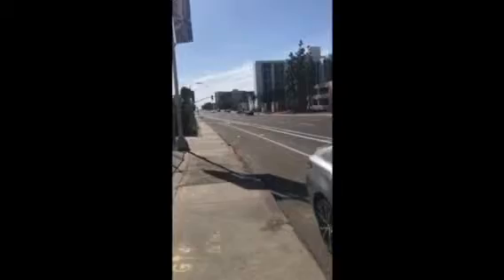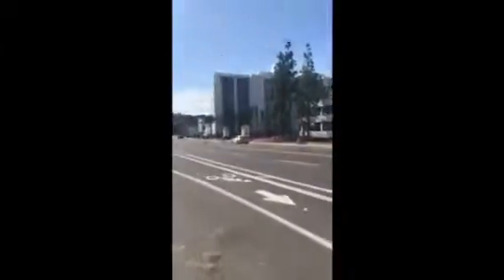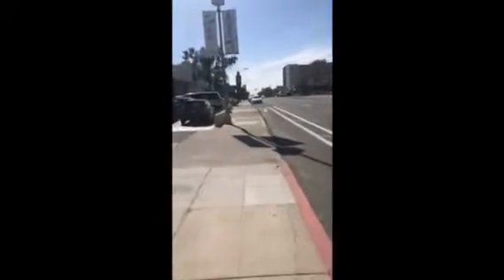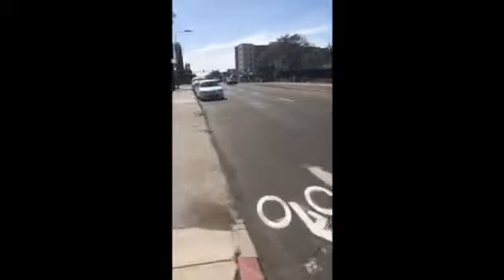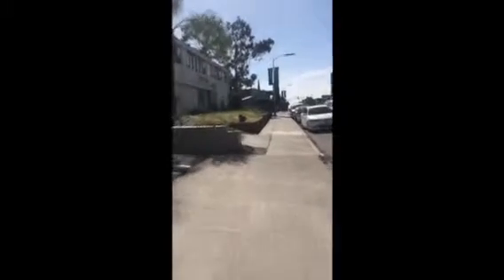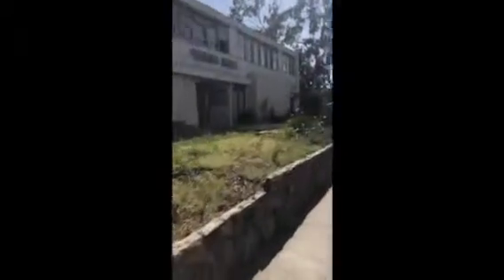GEOG354 Walking Tour